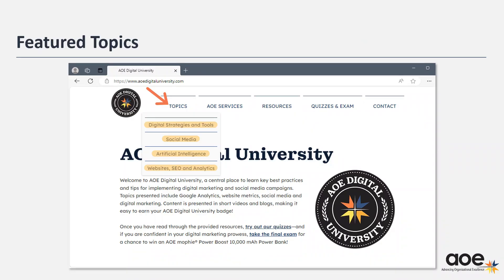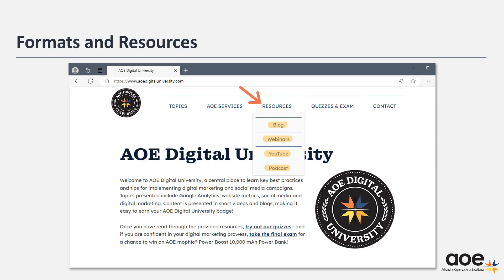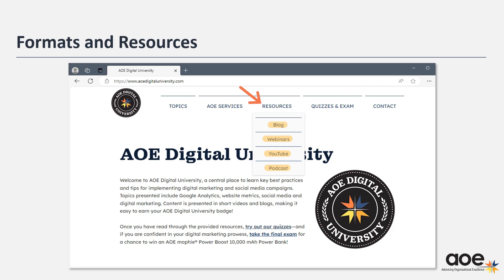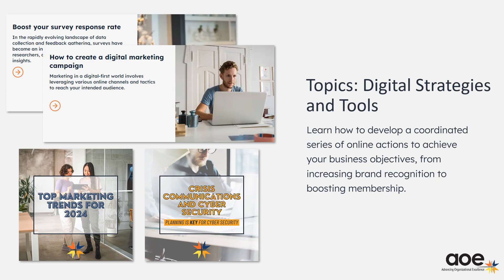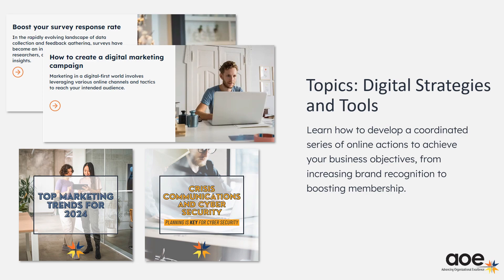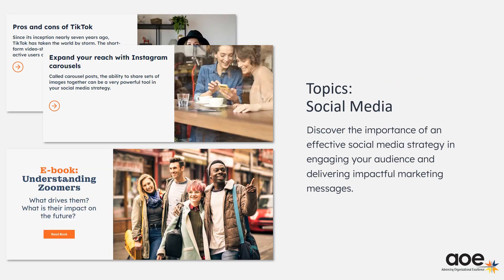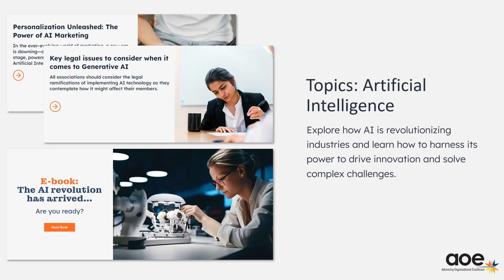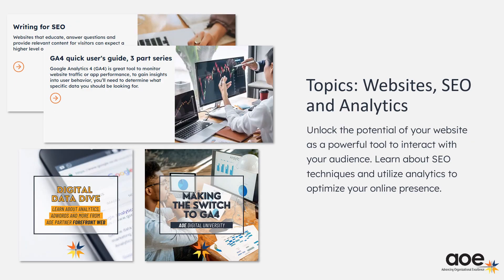AOE Digital University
AOE Digital University is your one-stop destination for learning key best practices and tips to excel in digital marketing and social media campaigns. Whether you're a seasoned marketer or just starting out, our platform offers valuable resources to enhance your skills and knowledge.